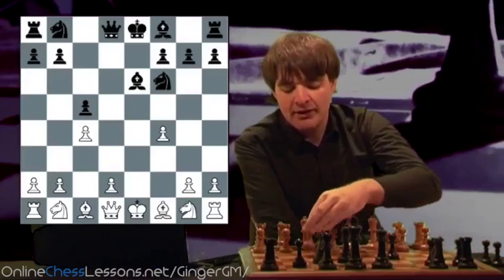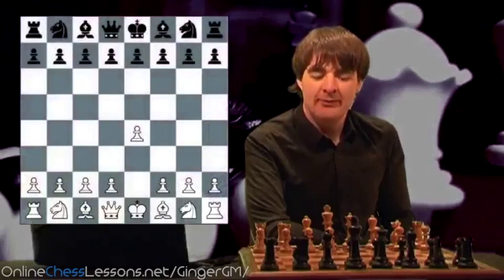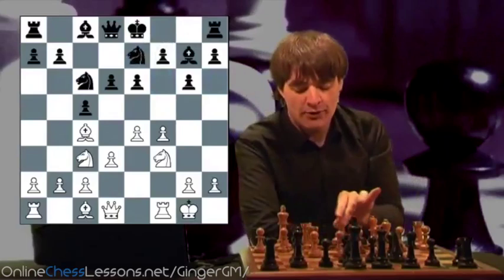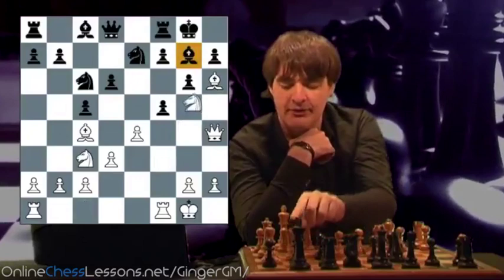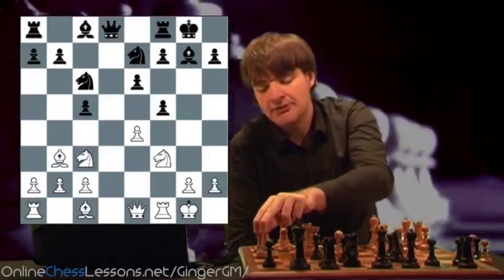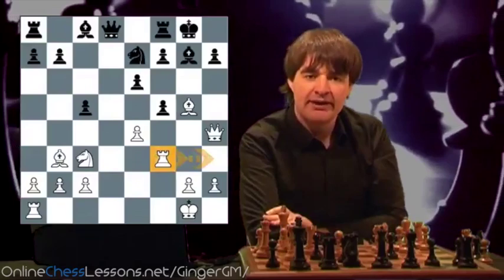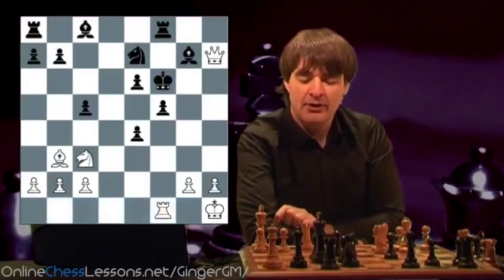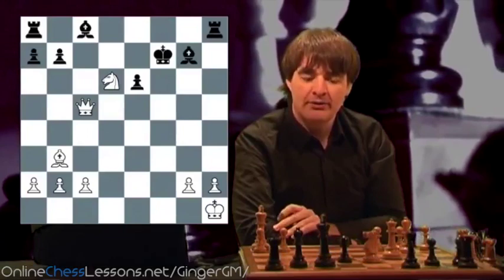The Killer Grand Prix Attack with GM Gawain Jones (FIDE 2650!)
The Grand Prix Attack is a very effective sideline for white against the Sicilian Defense, typically generating a very dangerous attack early in the game against black´s king. In the below chess video excerpt from the chess DVD ¨Killer Grand Prix¨ Grandmaster Gawain Jones explains the Grand Prix Attack and how you can start using it to rack up those easy attacking victories with white against the Sicilian Defense while avoiding the immense theory of the main lines. GM Jones is currently the world´s leading expert on the Grand Prix Attack and has used this system to topple many elite grandmasters. Although the basic attacking pattern involving Qe1-h4, f5, Bh6, and Ng5 is very direct - it is still very difficult to defend against! Let´s check out a fine example in the game Jones vs Zartaj where the Grandmaster demonstrates this attacking scheme in practice.

Black responds to the Grand Prix Attack with the 2. ...d6 system and an early kingside fianchetto. This is a dangerous choice and we can see that black´s opening play in this game can definitely be improved. However - white´s attack is highly instructional as he rapidly picks apart black´s defenses. It is very important to emphasize the f5 push by white - even if you have to sacrifice this pawn, it is essential to open up lines against black´s king so you can bring all of your pieces into the attack (especially the dark-squared bishop on c1!) Black was unable to defend himself successfully and fell victim to a brilliant attack by white, involving multiple piece sacrifices that culminated in a decisive advantage.